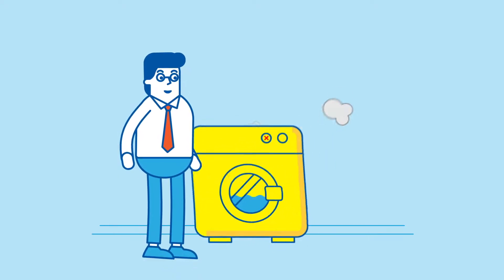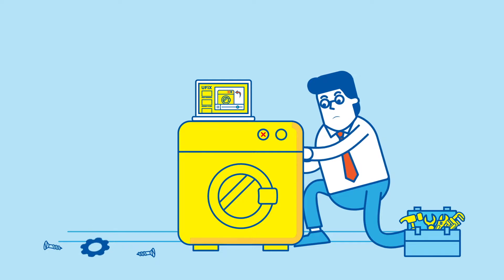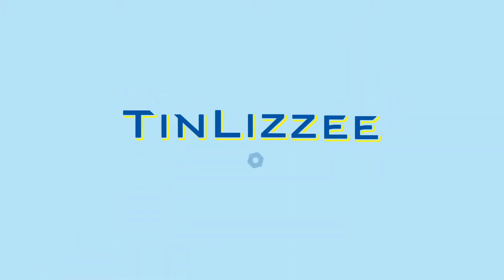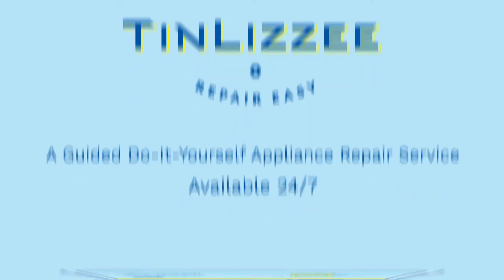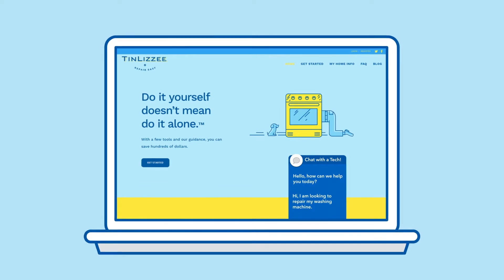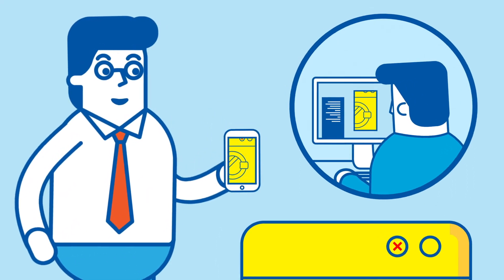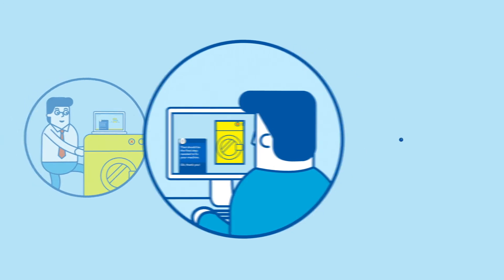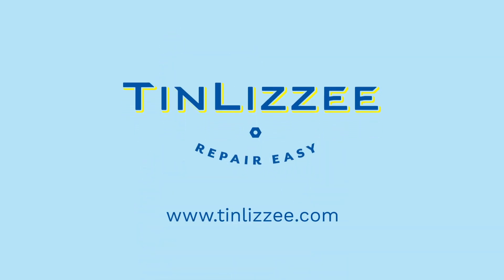Explainer Animation - Tin Lizzee